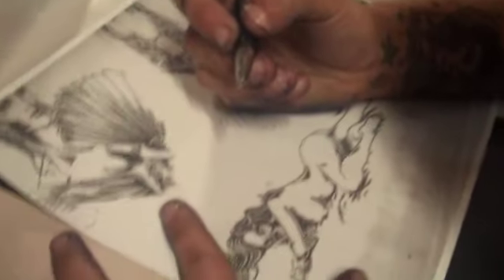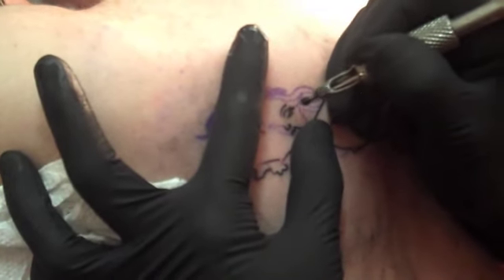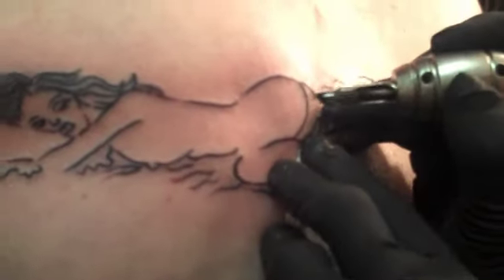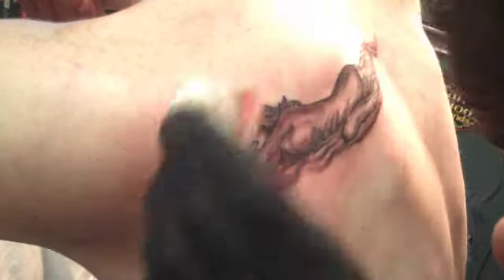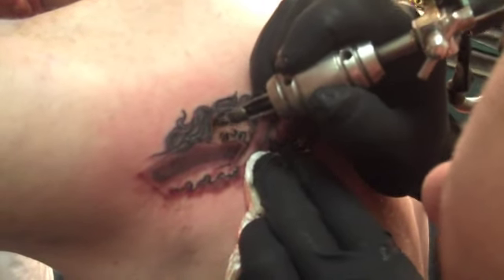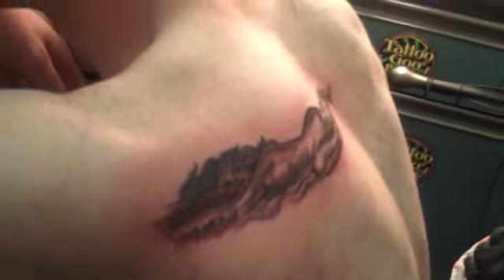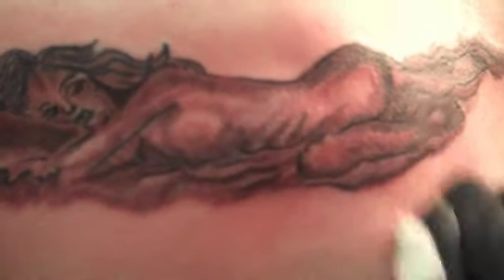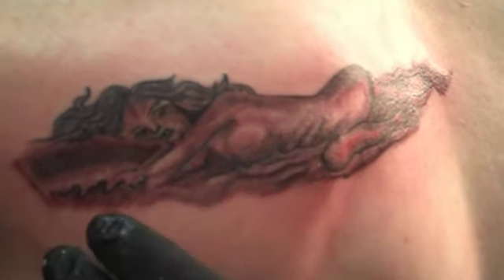PIN UP GIRL BY CHASSITY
tattoochassity tattooing at la body art ,sunday nite,,this clip includes drawing table scene,step by step,line work to shading,washing,whit and grey highlights.